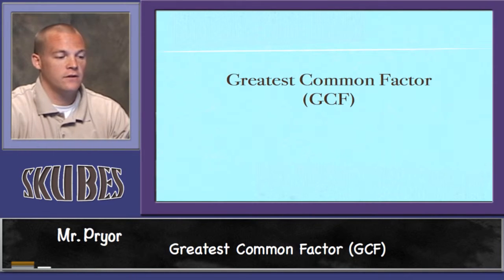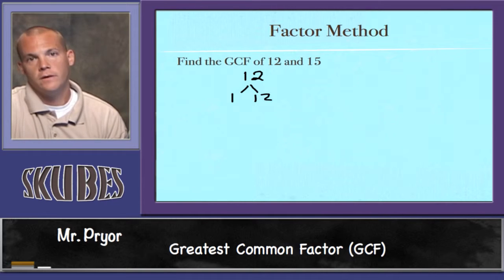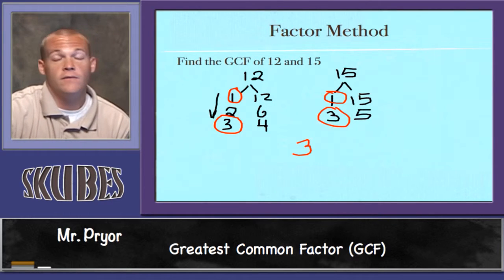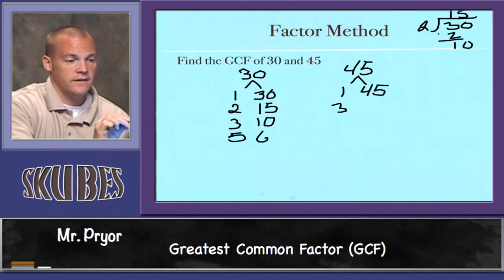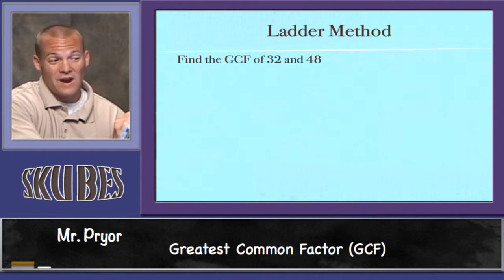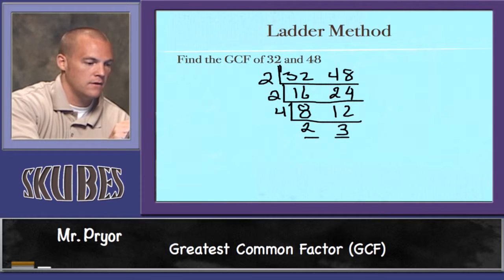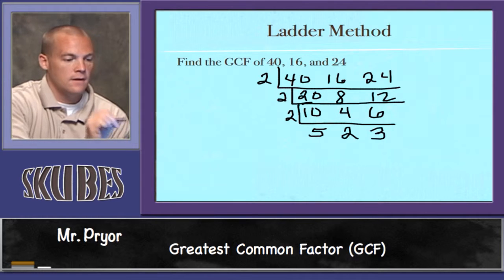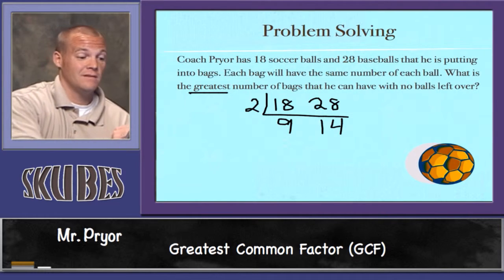Greatest Common Factor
6.NS.4
Find the greatest common factor of two whole numbers less than or equal to 100 and the least common multiple of two whole numbers less than or equal to 12. Use the distributive property to express a sum of two whole numbers 1–100 with a common factor as a multiple of a sum of two whole numbers with no common factor. For example, express 36 + 8 as 4 (9 + 2)..